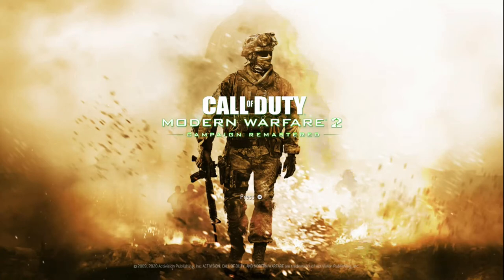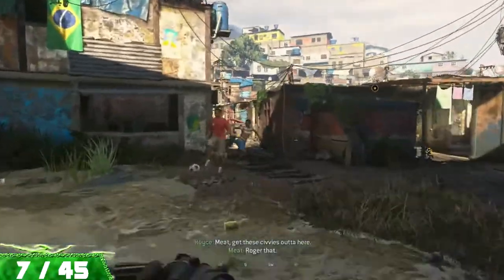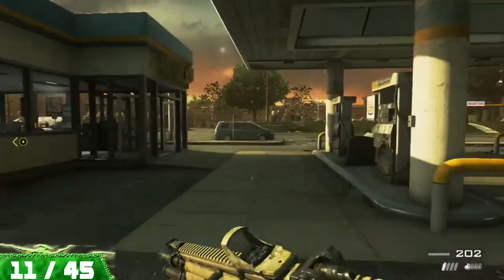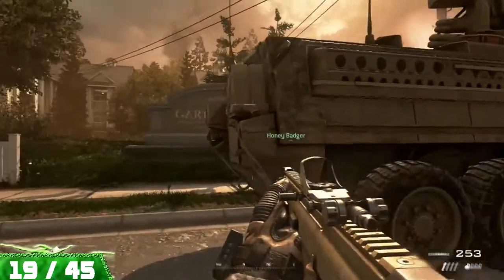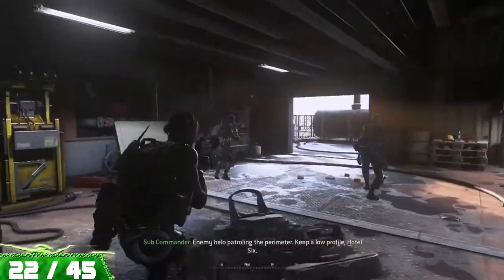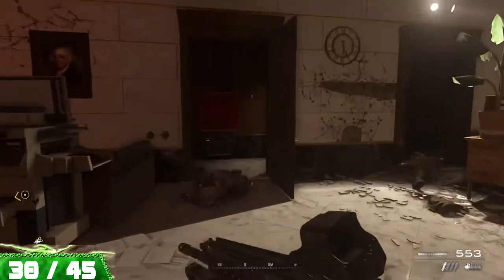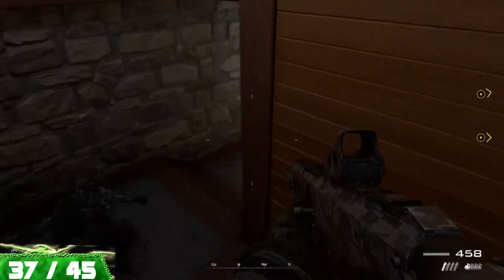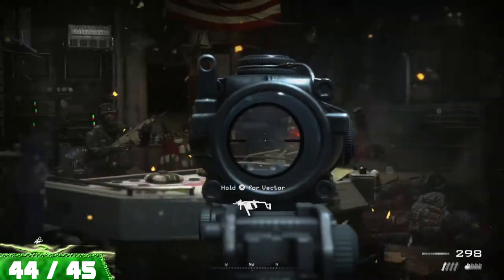Call of Duty Modern Warfare 2 Remastered | All Intel Collectibles Location Guide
Call of Duty Modern Warfare 2 Remastered | The Road Less Traveled | Collect 22 enemy intel items   [ 10G / Bronze ]

Call of Duty Modern Warfare 2 Remastered | Leave No Stone Unturned | Collect 45 enemy intel items [ 10G / Bronze ]

There are 45 intel collectibles through the entire campaign. Below are timestamps for all of them.

Timestamps:
00:00  #1 (S.S.D.D)
00:58 #2 (Team Player)
01:09 #3
01:19 #4 (Cliffhanger)
01:45 #5
02:08 #6
02:27 #7 (Takedown)
02:45 #8
03:20 #9
03:47 #10
04:20 #11 (Wolverines!)
04:40 #12
05:08 #13
05:21 #14
05:53 #15 (The Hornet's Nest)
06:06 #16
06:25 #17
06:43 #18
06:57 #19 (Exodus)
07:18 #20
07:36 #21
08:04 #22 (The Only Easy Day... Was Yesterday)
08:28 #23
08:41 #24
08:55 #25 (The Gulag)
09:09 #26
09:19 #27
09:34 #28
09:44 #29 (Of Their Own Accord)
10:06 #30
10:32 #31 (Contingency)
11:00 #32
11:24 #33
11:45 #34 (Whiskey Hotel)
11:56 #35
12:09 #36 (Loose Ends)
12:38 #37
13:12 #38
13:41 #39 (The Enemy of My Enemy)
13:55 #40
14:08 #41 (Just Like Old Times)
14:22 #42
14:33 #43
14:46 #44
15:08 #45 (Endgame)

Call of Duty Modern Warfare 2 Remastered Achievement / Trophies:

Complete the single player campaign on any difficulty

The Price of War
Complete the single player campaign on Hardened or Veteran difficulty

First Day of School
Complete 'S.S.D.D.' and 'Team Player' on Veteran difficulty

Black Diamond
Complete 'Cliffhanger' on Veteran difficulty

Turistas
Complete 'Takedown' and 'The Hornet's Nest' on Veteran difficulty

Red Dawn
Complete 'Wolverines!' and 'Exodus' on Veteran difficulty

Prisoner 627
Complete 'The Only Easy Day... Was Yesterday' and 'The Gulag' on Veteran difficulty

Ends Justify the Means
Complete 'Contingency' on Veteran difficulty

Homecoming
Complete 'Of Their Own Accord', 'Second Sun', and 'Whiskey Hotel' on Veteran difficulty

Queen takes Rook
Complete 'Loose Ends' and 'The Enemy of My Enemy' on Veteran difficulty

Complete 'Just Like Old Times' and 'Endgame' on Veteran difficulty

Pit Boss
Run The Pit in 'S.S.D.D.' and finish with a final time under 30 seconds

Ghost
Plant the C4 in 'Cliffhanger' without alerting or injuring anyone in the blizzard

Colonel Sanderson
Kill 7 chickens in under 10 seconds in 'The Hornet's Nest'

Ten plus foot-mobiles
Kill at least 10 enemies with one Predator Missile

Unnecessary Roughness
Use a Riot shield to beat down an enemy

Knock-knock
Kill 4 enemies with 4 shots during a slow-mo breach

Some Like it Hot
Kill 6 enemies in a row using a thermal weapon

Two Birds with One Stone
Kill 2 enemies with a single bullet

The Road Less Traveled
Collect 22 enemy intel items

Leave No Stone Unturned
Collect 45 enemy intel items

Drive By
Kill 20 enemies in a row while driving a vehicle

The Harder They Fall
Kill 2 rappelling enemies in a row before they land on their feet

Desperado
Kill 5 enemies in a row using 5 different weapons or attachments

Look Ma Two Hands
Kill 10 enemies in a row using akimbo weapons

No Rest For the Wary
Knife an enemy without him ever knowing you were there

Three-some
Kill at least 3 enemies with a single shot from a grenade launcher

Target Confirmed
Instruct the Honey Badger to kill 80 enemies in 'Exodus'

Angel Savior
Do not get your Predator Drone destroyed in 'Contingency'

Do NOT push this button
Ring the red bell in both rooms and survive the attack

The Student Surpasses the Master
Beat BX time in 'S.S.D.D.'

The Real Gun Game
Complete any mission but 'S.S.D.D.' and 'Endgame' without reloading weapons or using melee

Immortal
Complete every missions without dying or reloading to a checkpoint at any difficulty

Silent Skies
Destroy both BTRs without using Predator Drones in 'Wolverines!'

Clay-more
Kill 11 enemies using Claymores in 'Loose Ends'

Bird Hunter
Destroy 10 choppers using the Javelin Launcher in 'Of Their Own Accord'

Hot Potato
Destroy the helicopter using frag grenades in 'The Only Easy Day... Was Yesterday'

Headbanger
Kill an enemy with the impact damage from a frag grenade to the head

Precognitive Paranoia
Kill Shepherd

Clown in Training
The U.S. Army Rangers ain’t no place for clowns